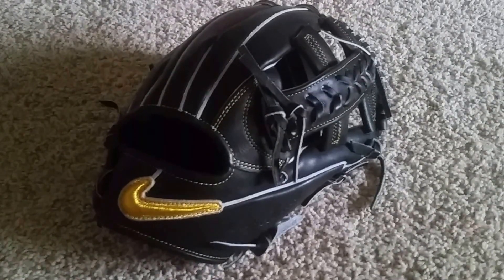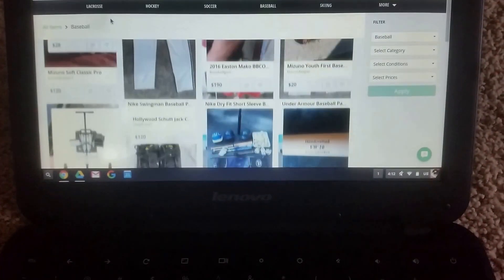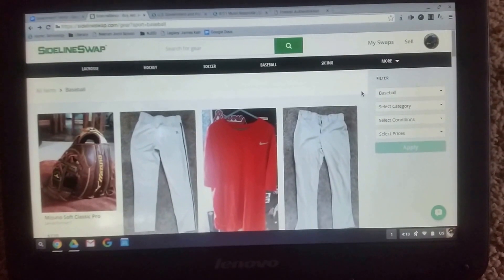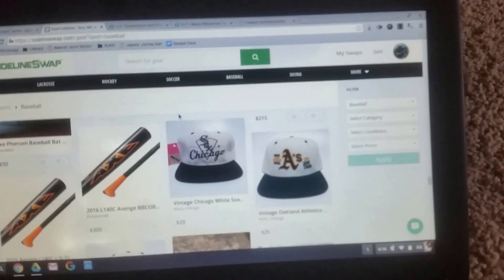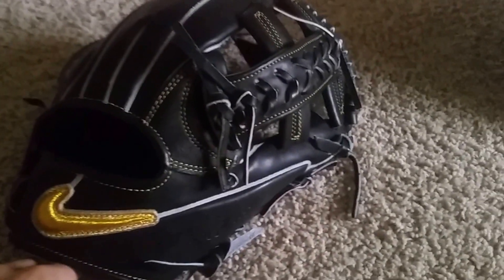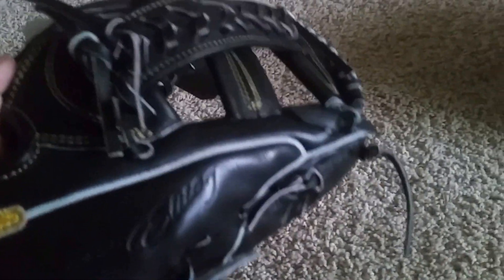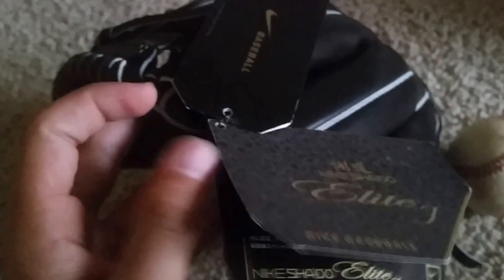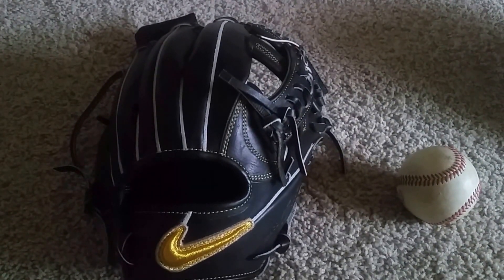Nike Shado Elite J (SideLineSwap.com)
SidelineSwap:  sdel.in/baseballswap